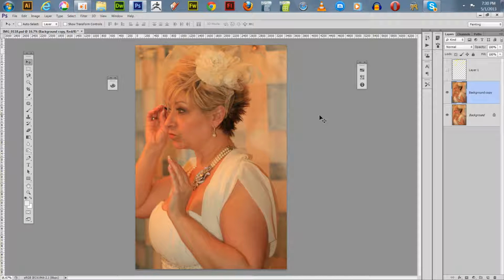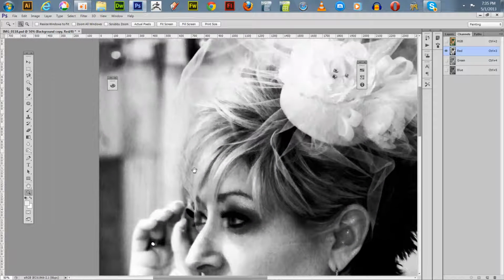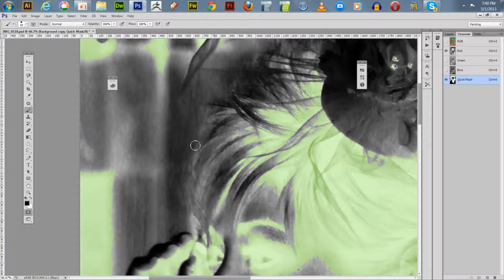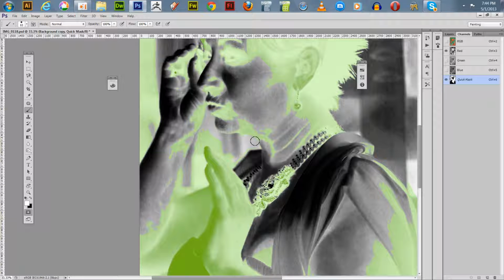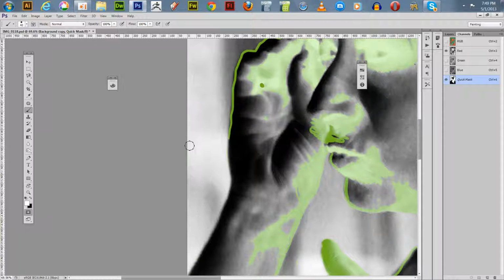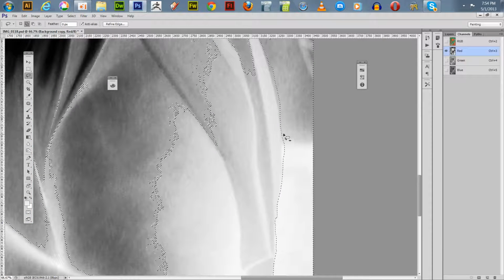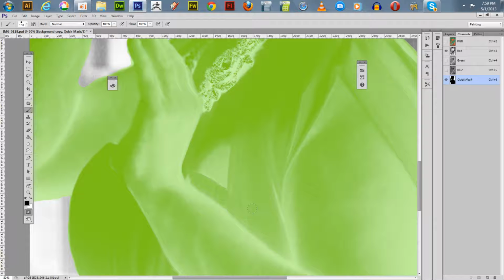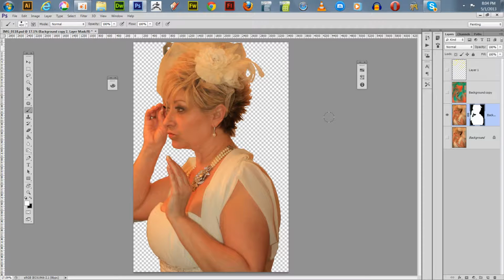Creating a Mask in Adobe Photoshop CS6 Using Channel Separation and Quick Masking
In this tutorial I demonstrate how to separate the subject in a photo from background using channel separations to create the alphas along with some techniques using the quick mask mode along with the selection tools.